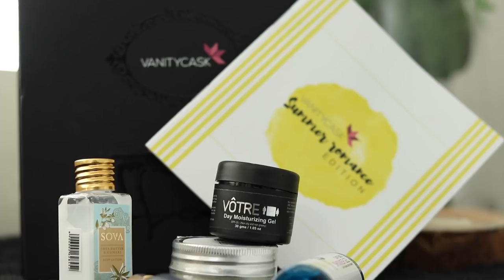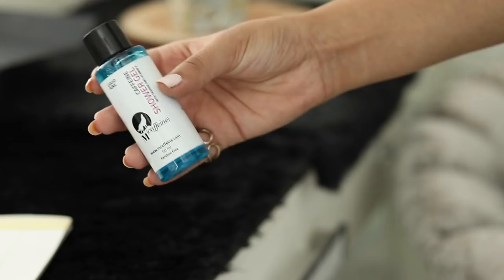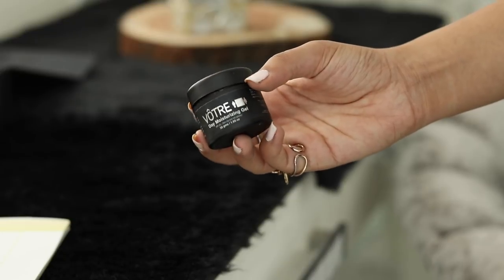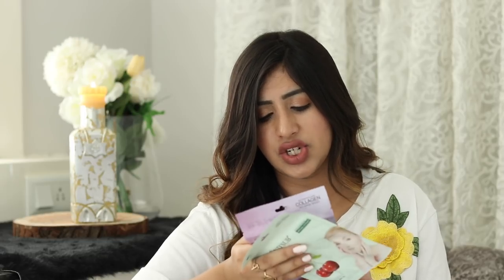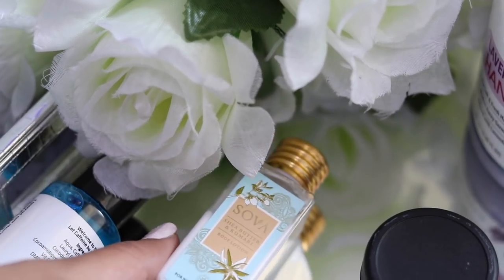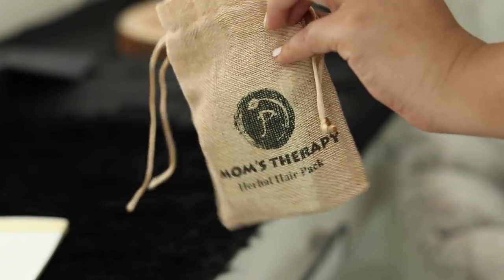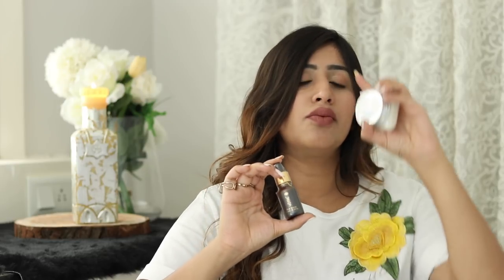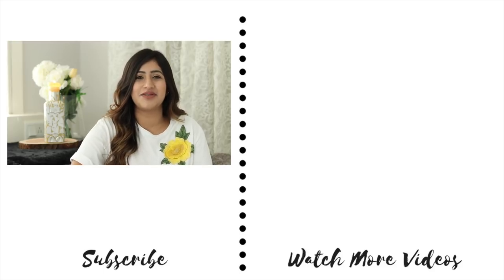My Summer Love Products | Simran Bhatia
Hey Guys !!
Its time for May edition unboxing of Vanity Cask Subscription box.

Video Shit By - Himanshi Daryani